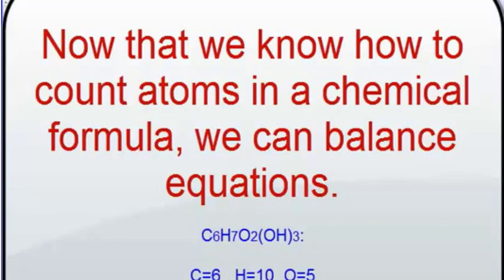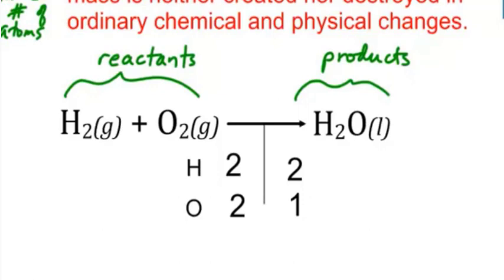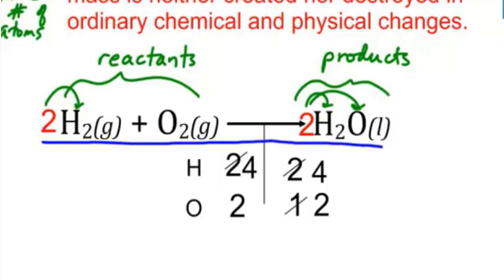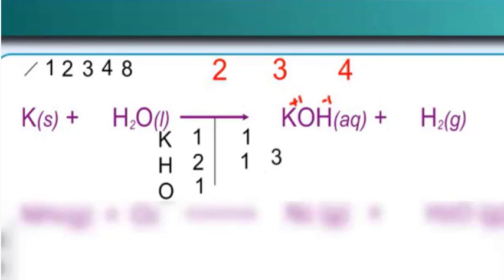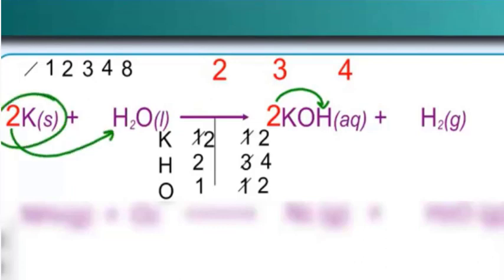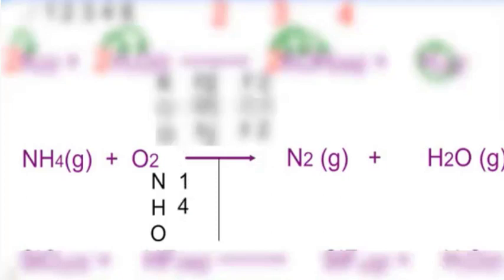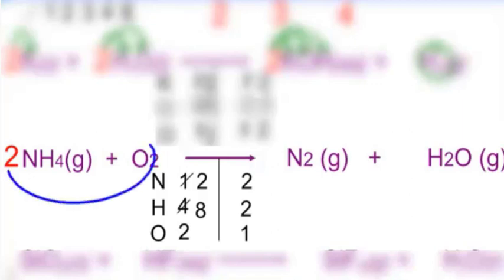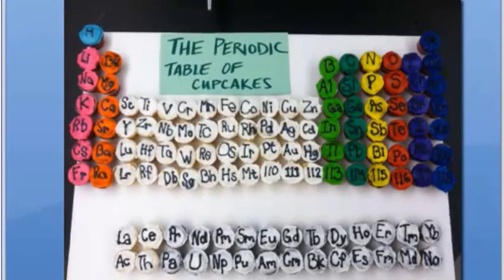Balancing equations tutorial